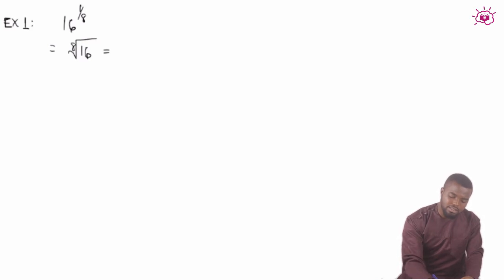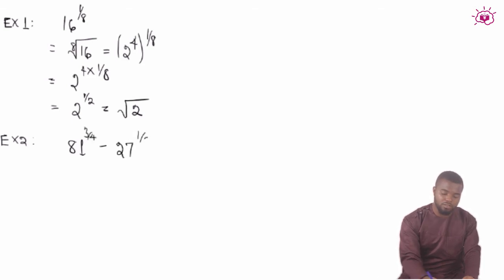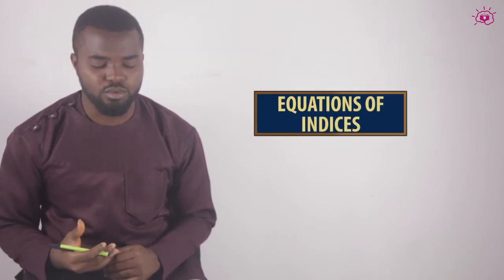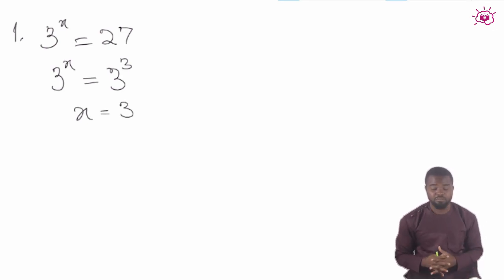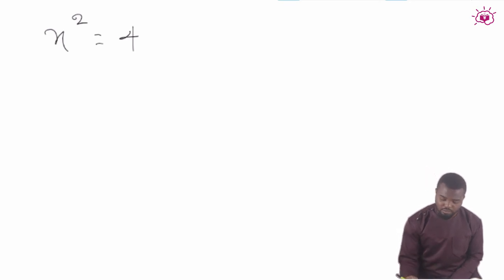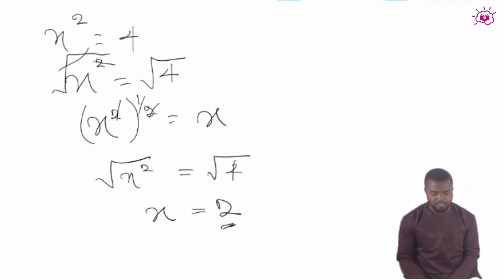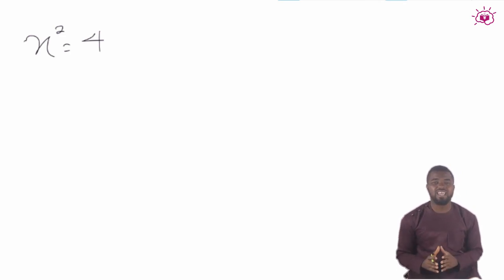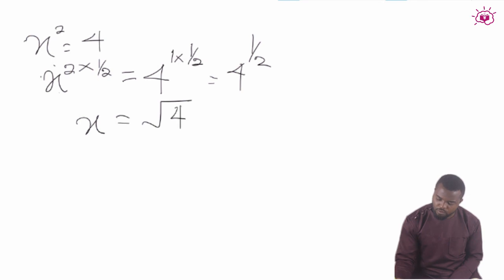5 Solutions and Equations of Indices (Mathematics Tutorial for WASSCE)